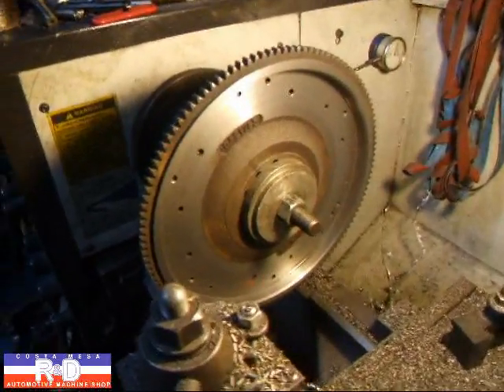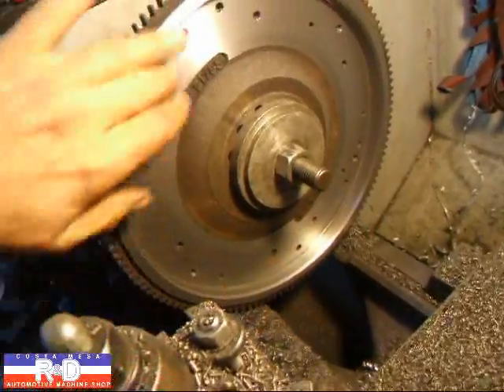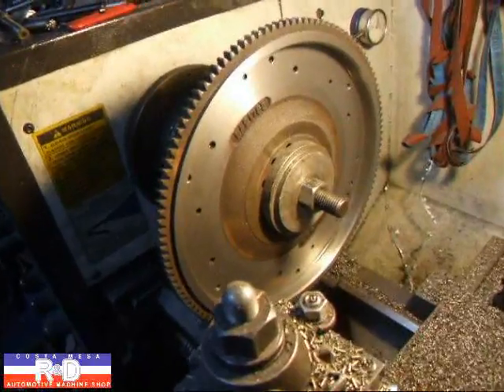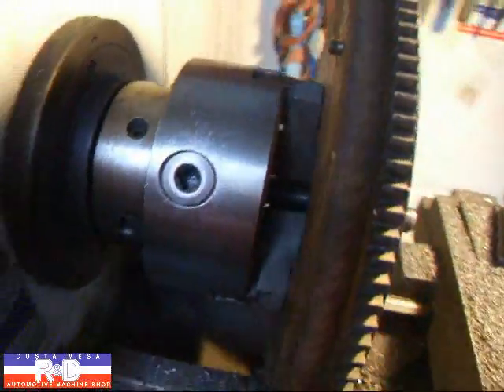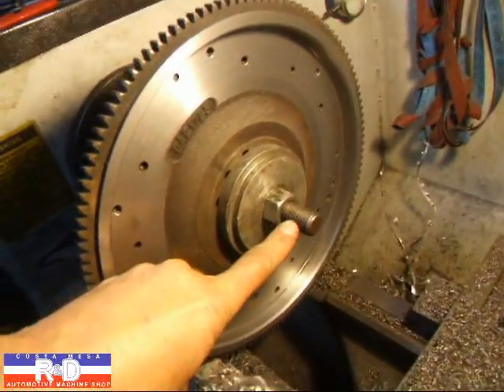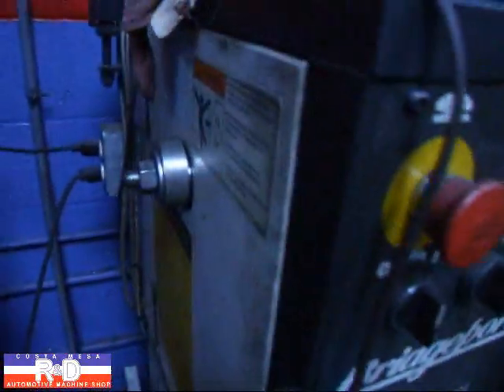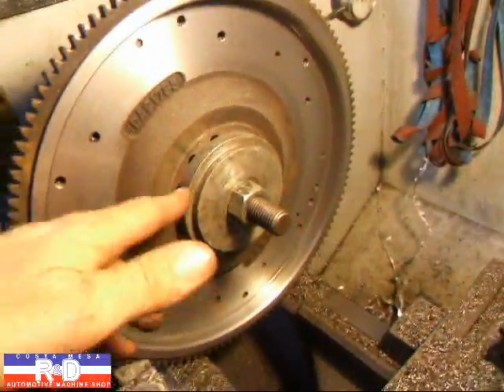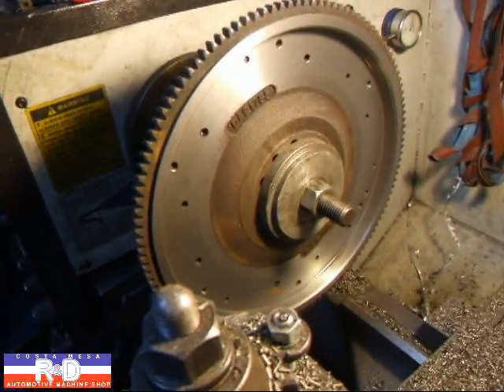Lathe Tip for Flywheel Weight Reduction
Here's a great tip to use when reducing flywheel weight to make sure the flywheel doesn't come loose during machining, John Edwards @ Costa Mesa R&D Automotive Machine shop tells you how.